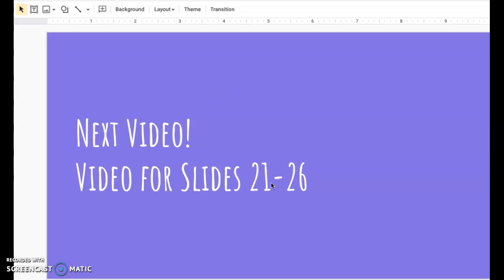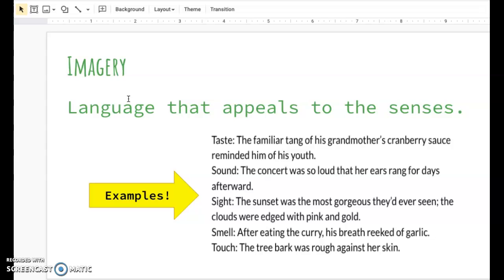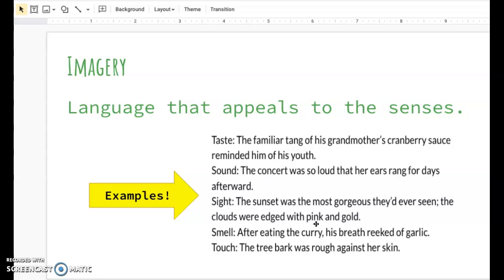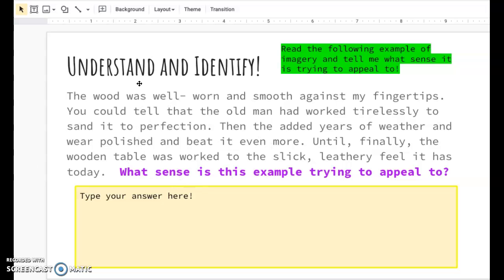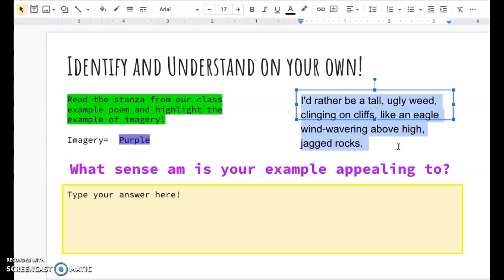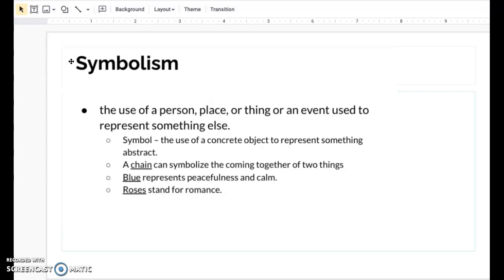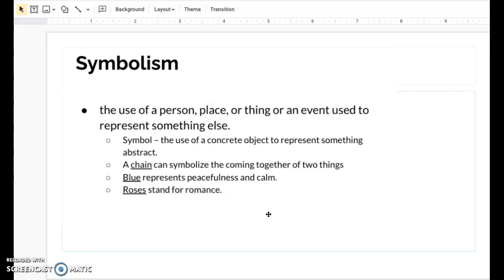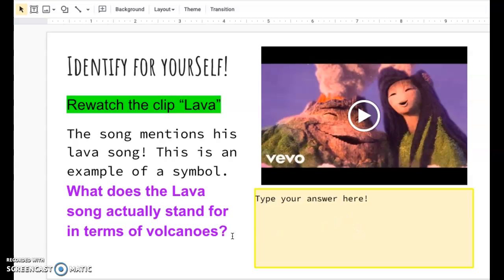Figurative Language Notes 5